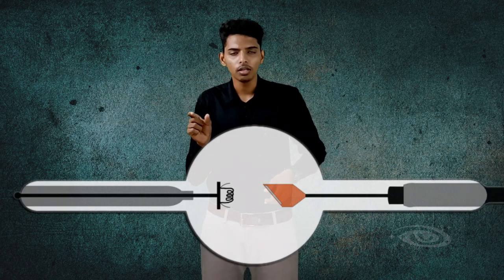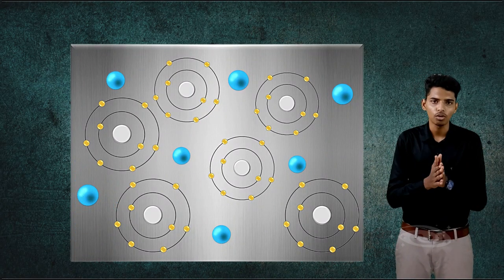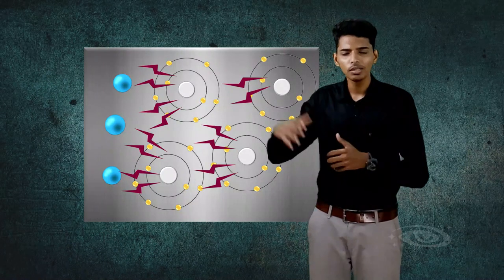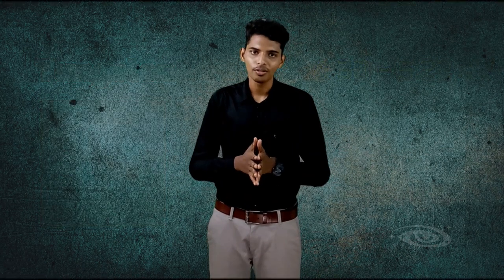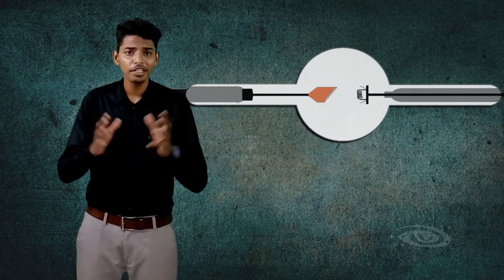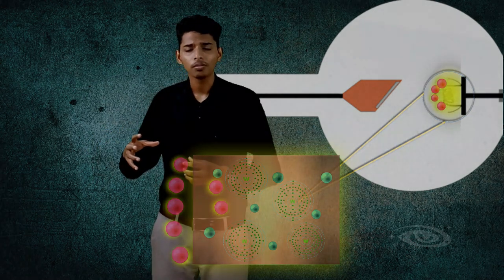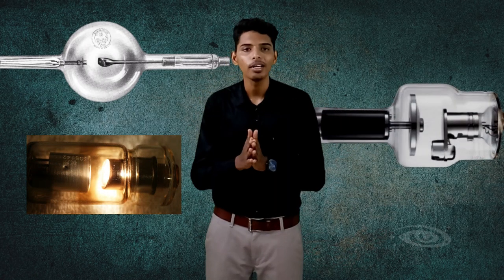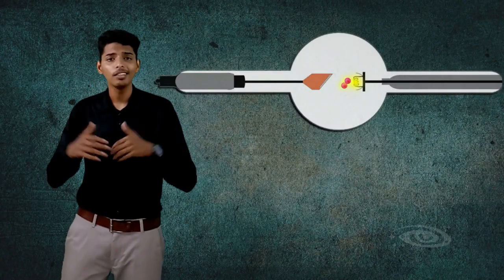Hot cathode ray tube /production of x rays using "hot principle"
Hello everyone, Welcome to IMMORTal UNIVERSe.

This lecture is going to be very Interesting.
   Why means, I have worked more  on Animations for your better understanding.

"PRINCIPLES OF X RAY PRODUCTIONS"

 First of all to produce x rays, what we need , apart from cathode and anode ?

  yes!. That is HIGH VELOCITY ELECTRONS.

      These high velocity electrons can be created by [Two process]

                     *1- COLD PROCESS ( Cold cathode Ray tube)
                     *2- HOT  PROCESS  ( Hot Cathode Ray Tube)

In this lecture,  I had  detailedly explained the HOT PROCESS PRINCIPLE.

     Hot cathode works under "Thermionic emission" principle.

This thermionic emission was first Observed by a scientist called THOMAS ALVA EDISON , in 1879.

                                                         Stay safe.